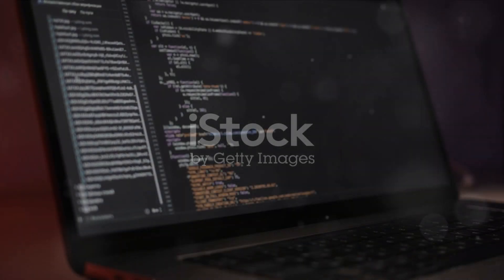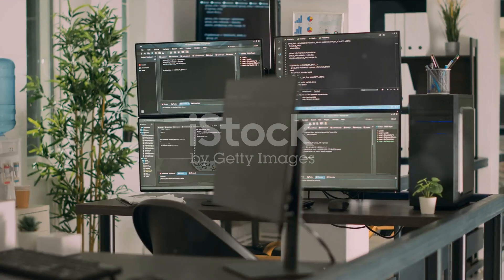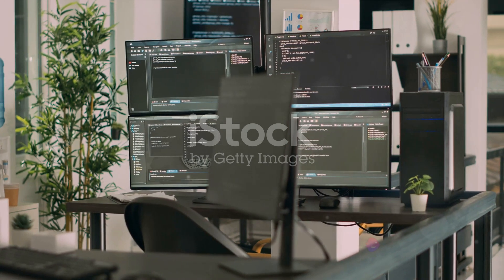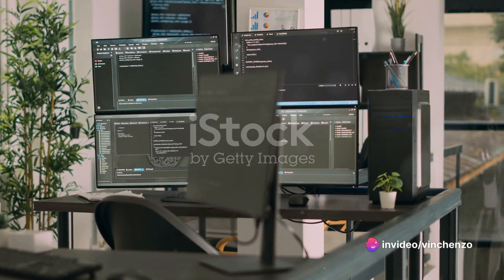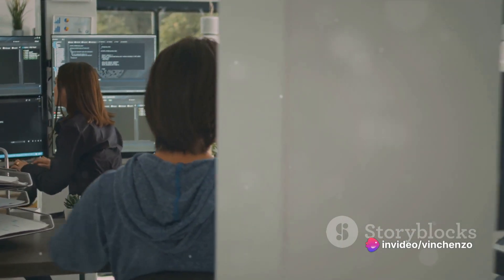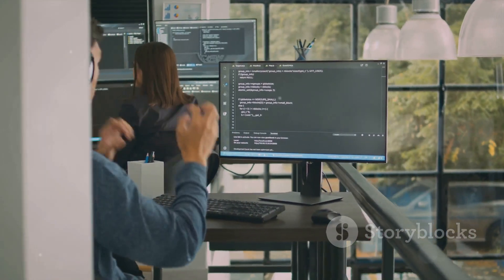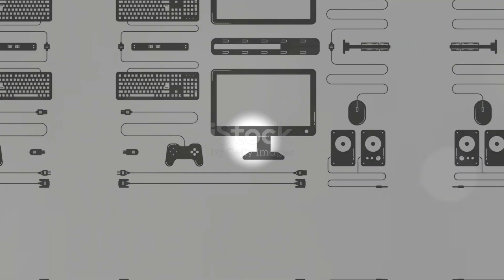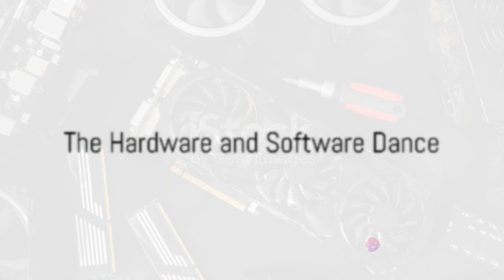Hardware and Software with example || Right Stories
In this video Software and Hardware  is explained with examples for easy understanding.
A set of instructions given to the computer to solve a problem is called software.
Software is also called program. Different softwares are used to solve different problems. A computer works according to the instructions written in software.
The physical parts of the computer are called hardware. The user can see and touch hardware.
Keyboard and mouse are examples of hardware.
Relationship of Software and Hardware
Software is a set ot instructions that tells the computer hardware what to do. The hardware cannot perform any task without software. The software cannot be executed without hardware. A computer is useful only when hardware and software are
combined.

Software is a set of instructions that tell a computer exactly what to do.
Software cannot be executed without hardware.
Software cannot be touched.
Software is debugged in case of problem.

Hardware is physical parts of computer that cause processing of data.
Hardware cannot perform any task without software.
Hardware can be seen and touched.
Hardware is replaced in case of problem.